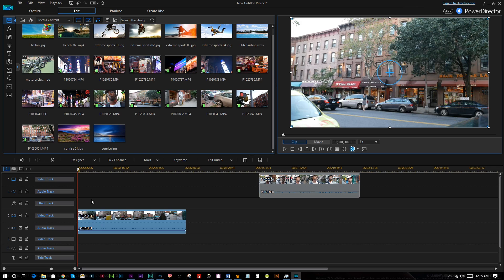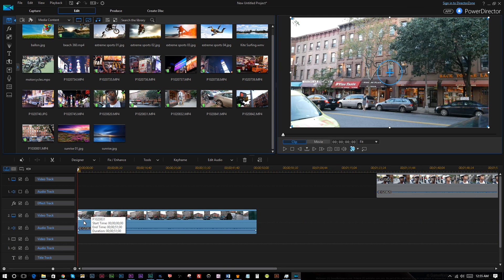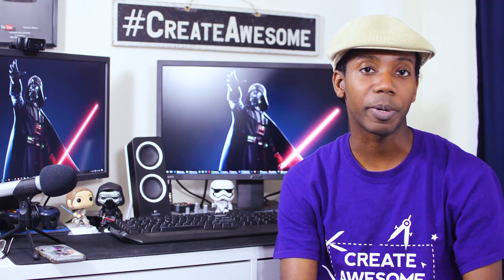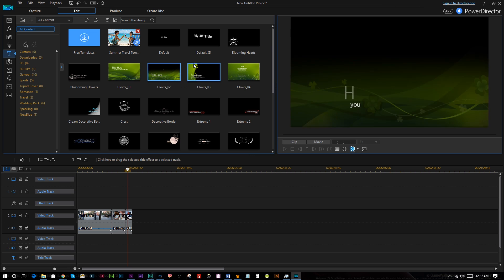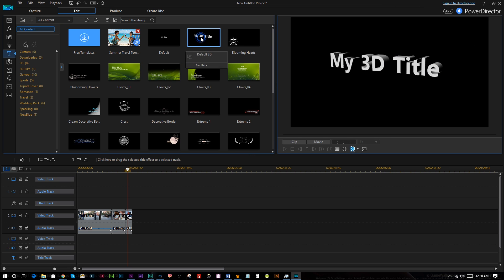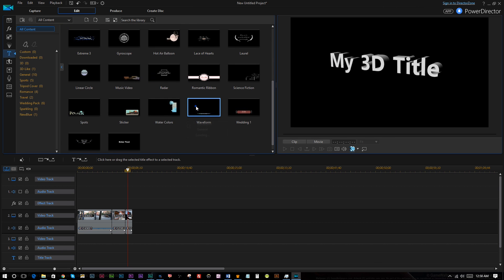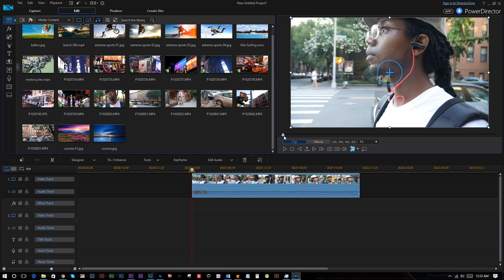Budget Video Editing Software Cyberlink Power Director 15 Review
Best Video Editing Software on a Budget: Cyberlink Power Director 15. If you need Affordable Video Editing Software Power Director is a great fit for YouTubers and Video Editing Beginners.

Cyberlink is a friend of the channel and a Software Sponsor that is helping me with Affordable Video Editing Software solutions and tutorials around video editing for beginners or  those that need budget video editing software for their projects or business.

Power Director 15 has a variety of powerful features including 360 Video Editing (something Final Cut Pro X doesn't have yet) and it can handle for 4K Video as well.